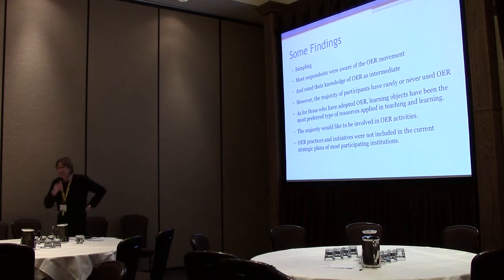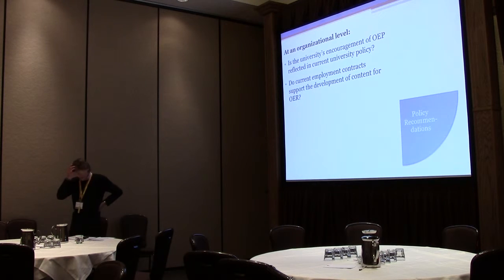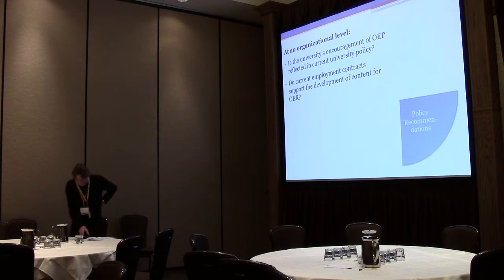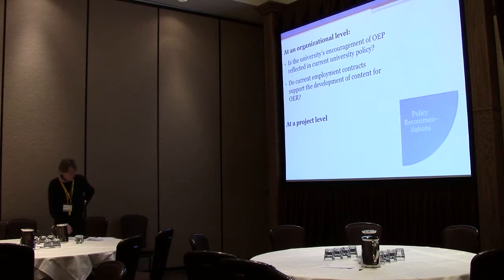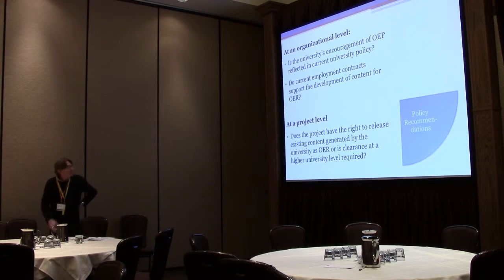Outcomes of an Australian study to develop an OER Feasibility Protocol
Data informing the protocol was collected from four key sources: an online survey distributed to stakeholders across the higher education sector in Australia; interviews with key participants; analysis of the online publically available Intellectual Property policies of Australian universities; and a OER National Symposium held in Sydney which gathered insights and feedback from a diverse range of stakeholders across the higher education sector.
The Feasibility Protocol prompts questions on four aspects visually illustrated in Figure 1. These aspects are:
? The Opportunities involved with the adoption of OER;
? Factors related to the Challenges associated with the adoption of OER;
? Strategic Directions that need to be considered for an effective adoption of OER; and
? Policy Recommendations for higher education institutions in Australia
With the exception of Policy Recommendations, the aspects of the protocol are subdivided into three levels: the first level is focused on the higher education sector, the second level is related to organisational issues and the third concentrates on individual levels, including staff and students within educational organisations. The Policy Recommendations focus on organisational, project and individual levels.
We believe that the Feasibility Protocol is a valuable instrument that could encourage and facilitate further adoption of OER and OEP, not only in higher and distance learning institutions in Australia, but also worldwide.